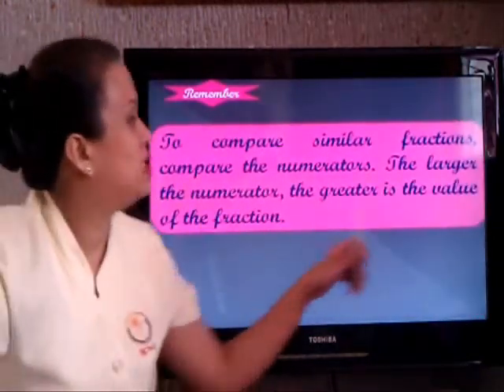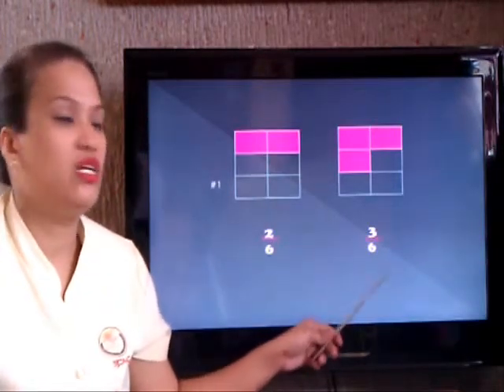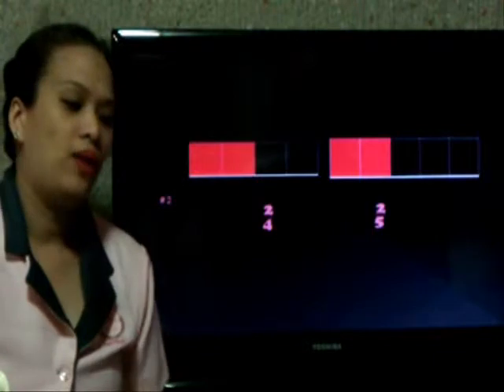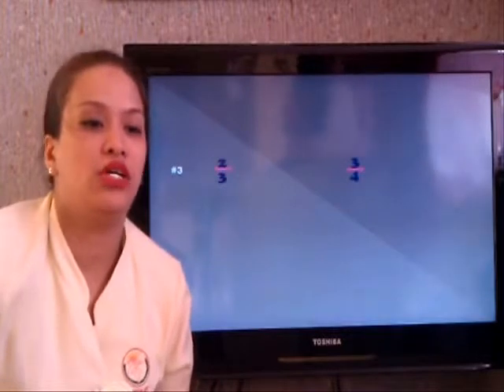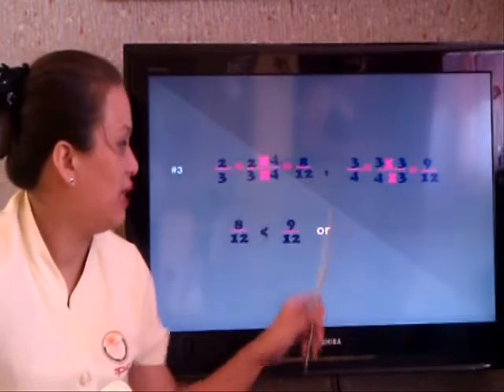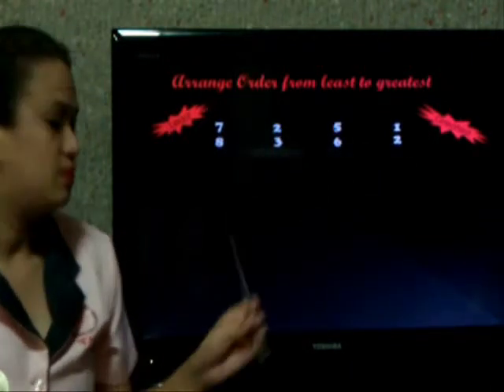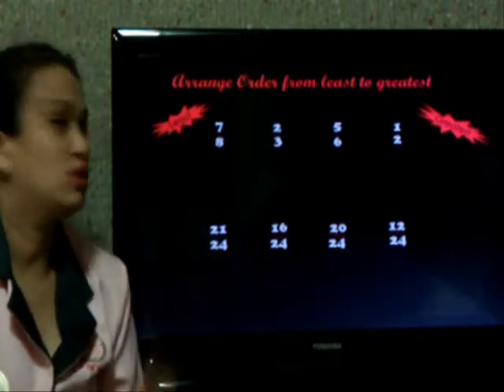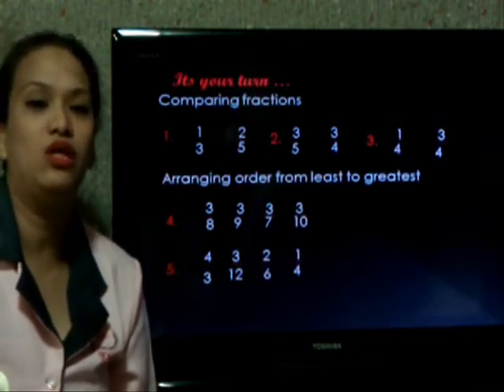COMPARING AND ORDERING FRACTIONS Grade 4 Flipped